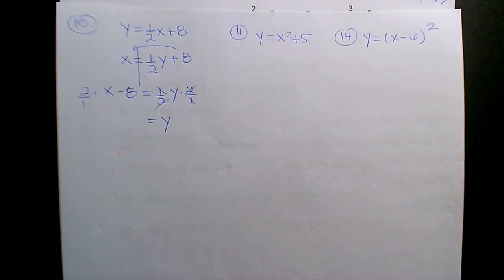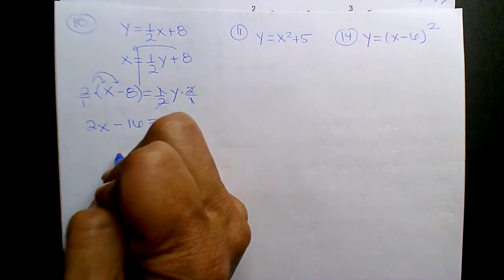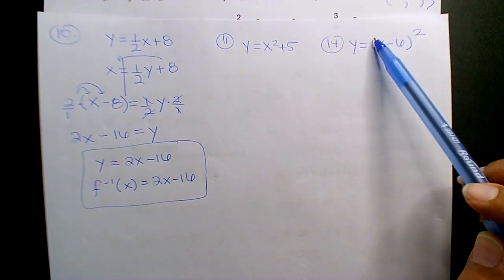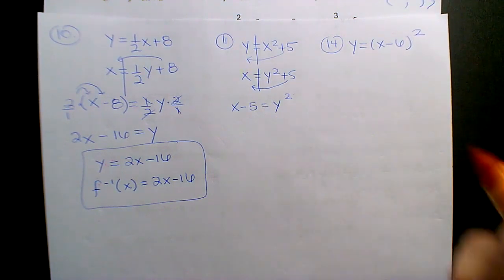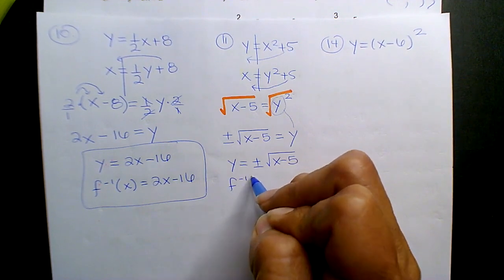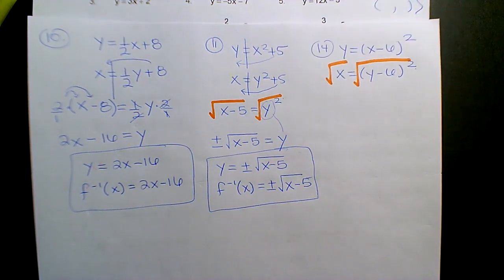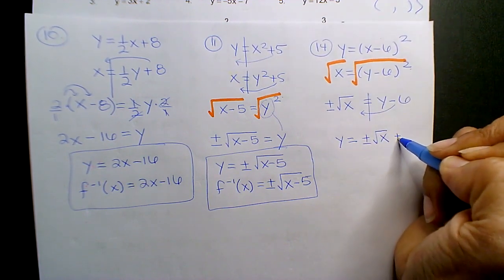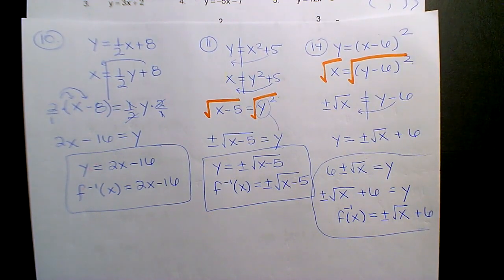8.15.23 im3 #2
Inverse Funciton